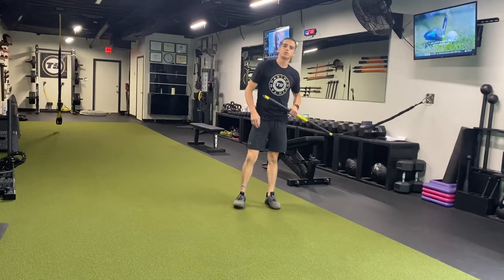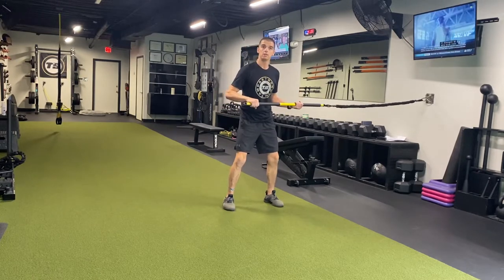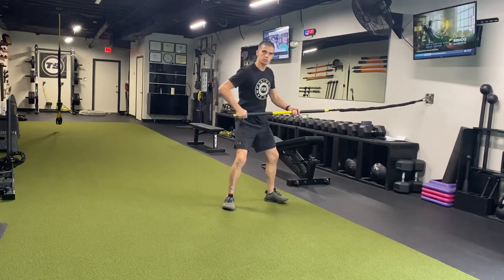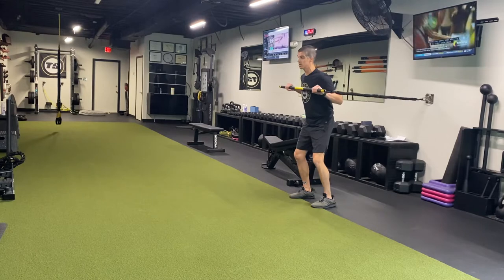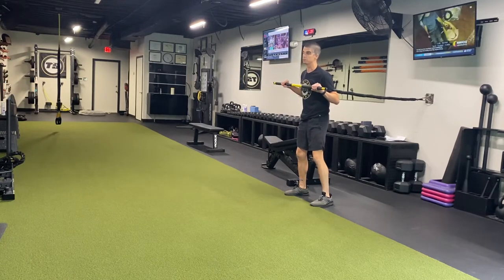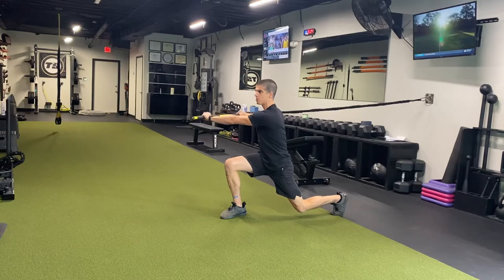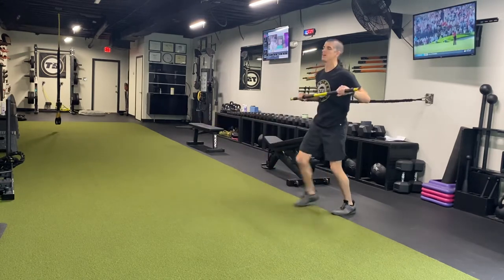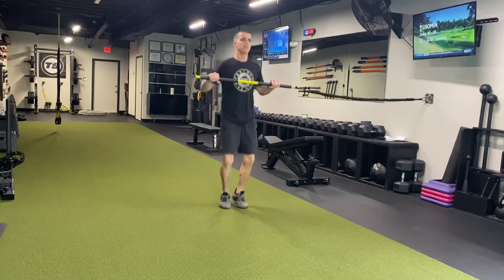4 Rip Trainer exercises that will help you crush your next drive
These 4 rip trainer exercises
- Samurai strike
- Broad jump to press
- Forward lunge to press with rotation
- Side facing jumping jack press
Will help you improve core control, upper body strength, and rotational power all of which will lead to better performance on the course.